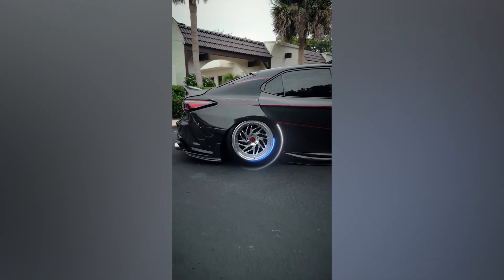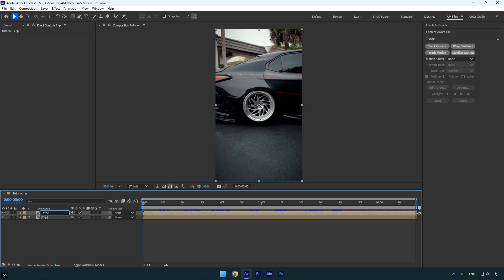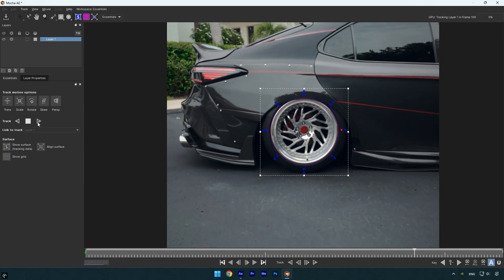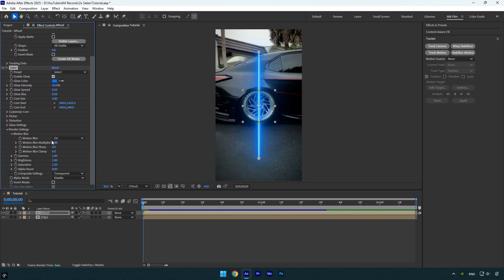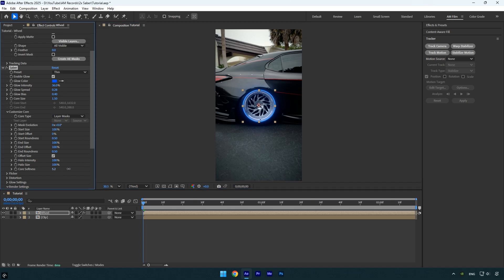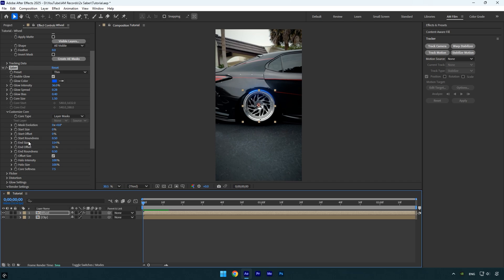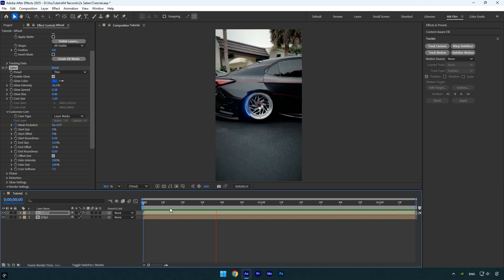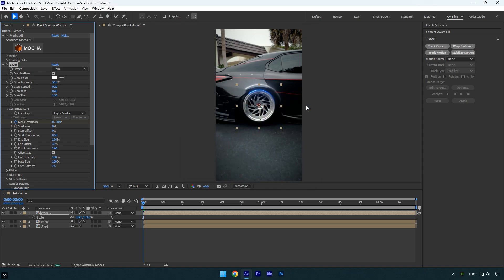2x Saber Effect Around a Wheel in After Effects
In this tutorial I will show you how to make two ore more saber effects rotating around the wheel or any car part in Adobe After Effects

CPU: i7-14700K
GPU: RTX 4060 Ti 16GB
RAM: Kingston FURY Beast 32GB